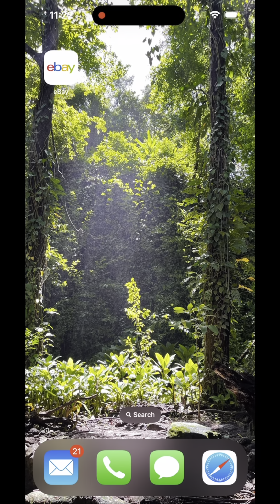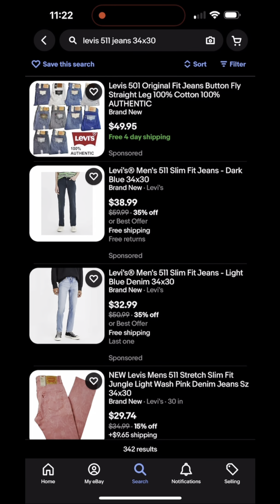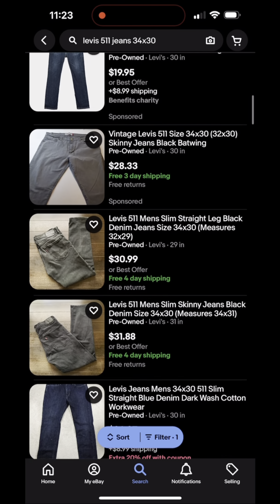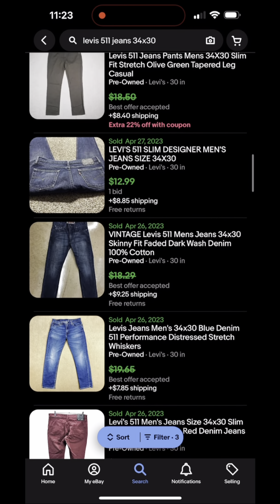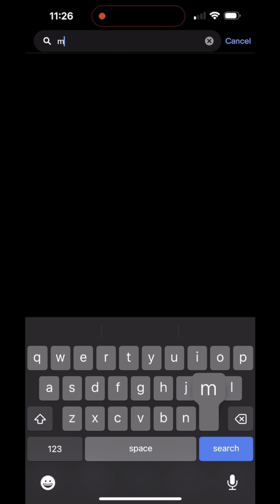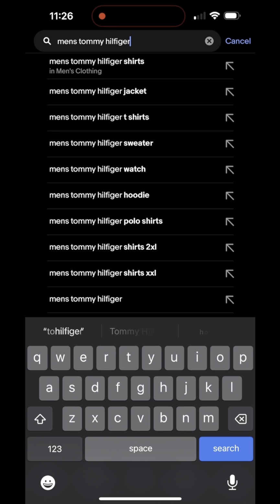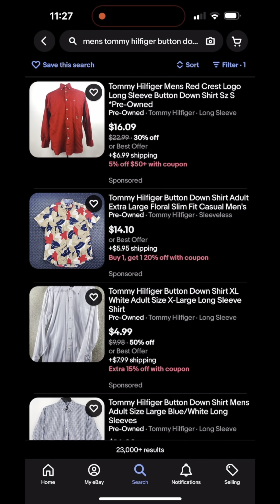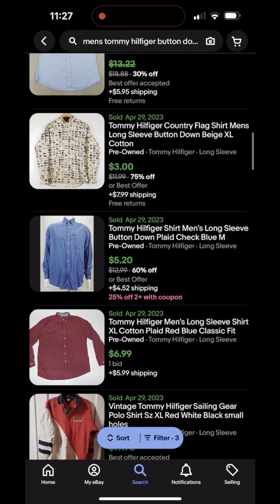How To Price Things on eBay - Resellers Guide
In this tutorial video, you’ll learn two very important parts of reselling.￼

Finding Sold Comps: Looking up how much items ACTUALLY sell for, which will help you price your item.

Find The Sell Through Rate: Looking up how many items are currently for sale vs. how many have actually sold. The higher the sell through rate, the BETTER.

I’m a former teacher of 13 years who turned their side hustle, full time. With over 2 decades of reselling experience, I’m here to help you in your reselling journey! My passion are antiques but I mostly sell clothing.

Follow me on all platforms by clicking the Linktree below…

“Treat people right and do the right thing”